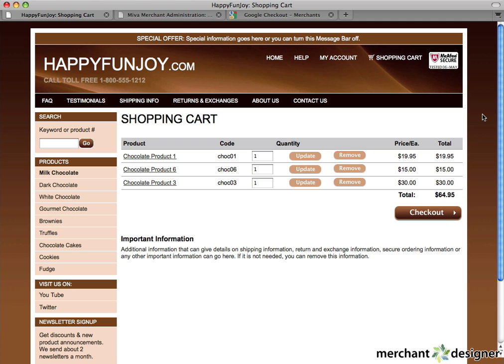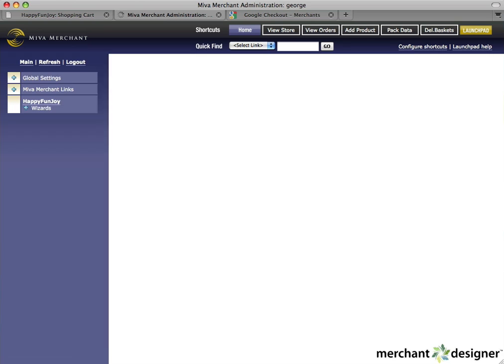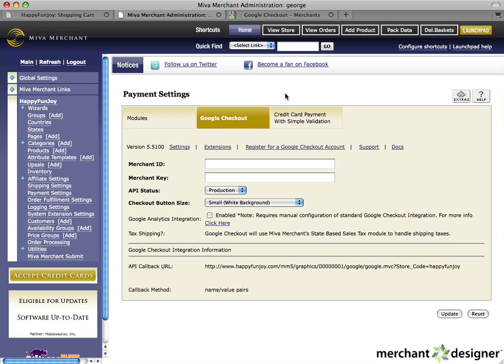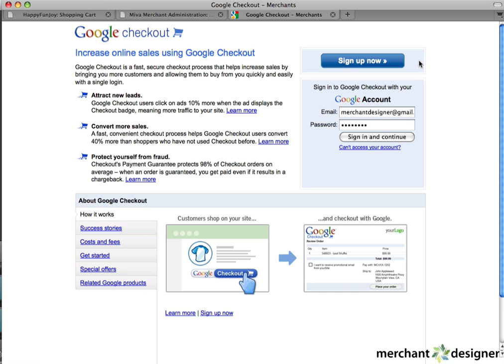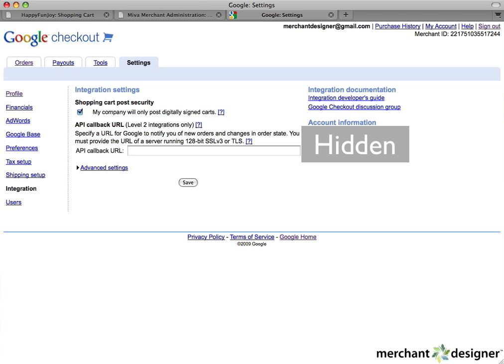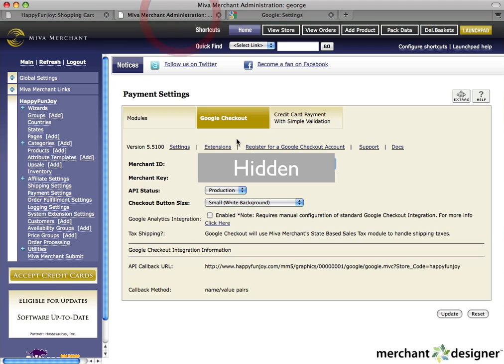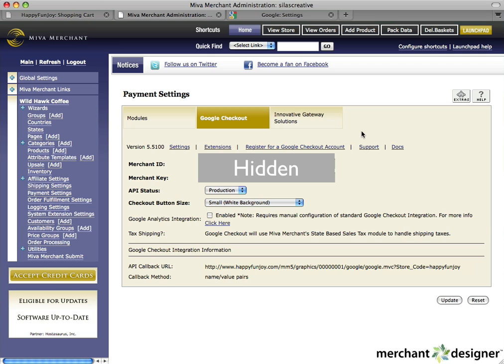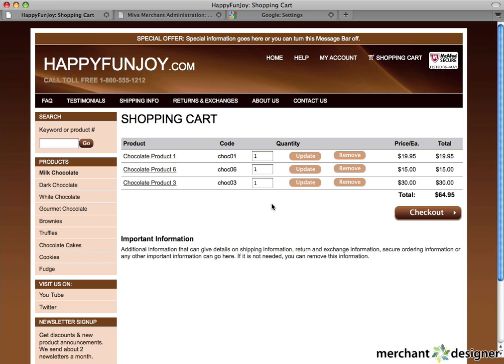Adding Google Checkout To Your Store - Miva Merchant Tutorial